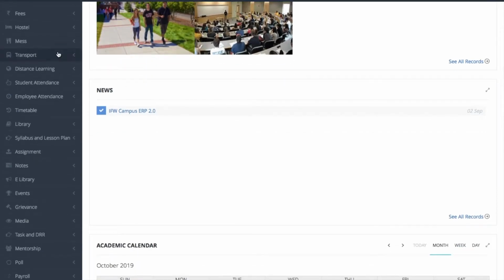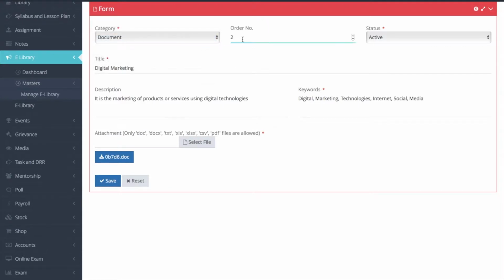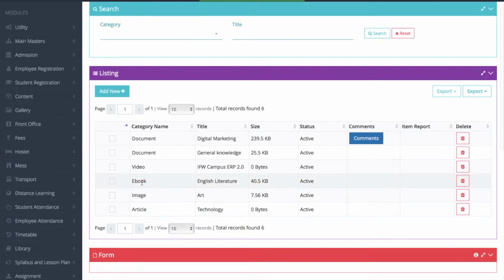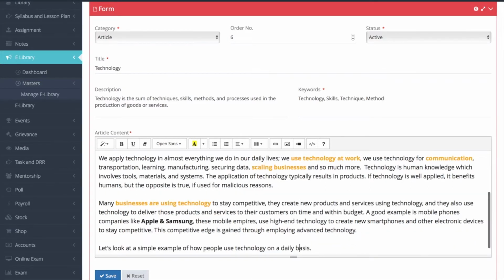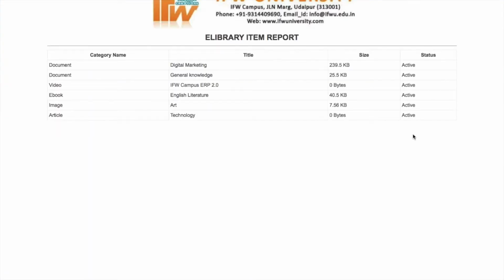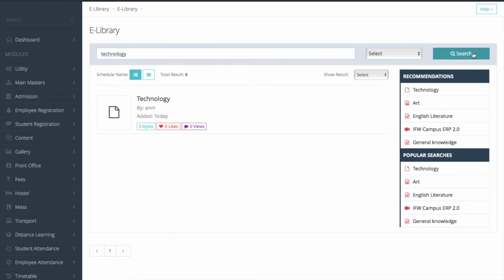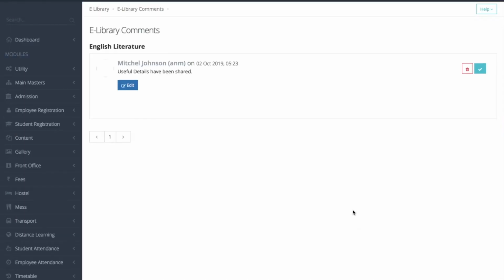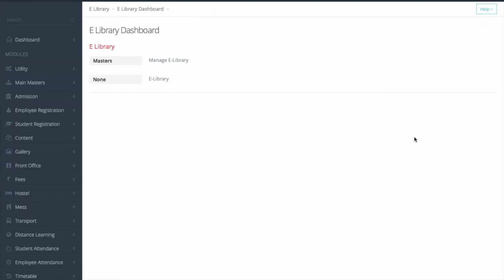E-Library Module Tutorial of IFW Campus ERP 2.0 in English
This module of E-Library in IFW Campus ERP 2.0 provides you an online platform to give the students shortlisted and verified digital content in the forms of Word or Excel Documents, PDF Files, Videos, Post Articles etc. for various topics and courses running in your University / College .

The students will be able to get access to a world of knowledge by accessing not only the content for the courses in which they are enrolled but also for other courses in your campus. Now Faculty can share with the students documents and notes made by them and also that they want the students to see from the best content available online from anywhere in the world. You can give your students content from IITs, MITs etc. also which is freely available online.

Module Highlights:

1.This module allows you to keep a digital collection of PDFs, Videos, Word Documents etc. for your students and staff members on various topics and courses.

2. This collection gets enhanced year by year thus becoming a huge asset of learning resources for all your students and staff.

3. This data can be shared with all the students and staff of your institution irrespective of the college/courses they are in.